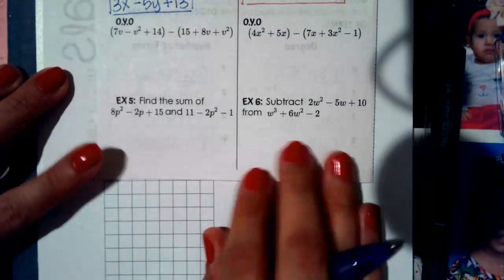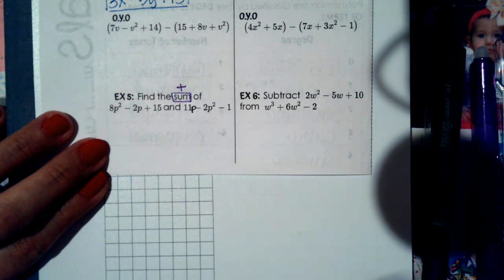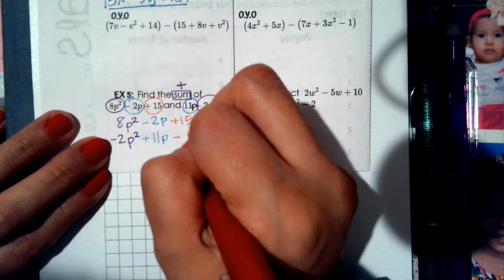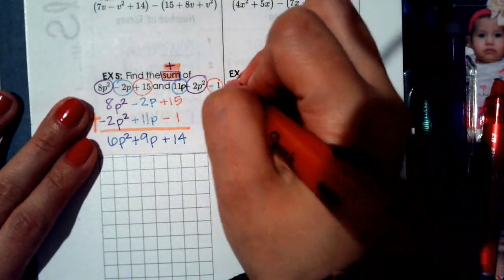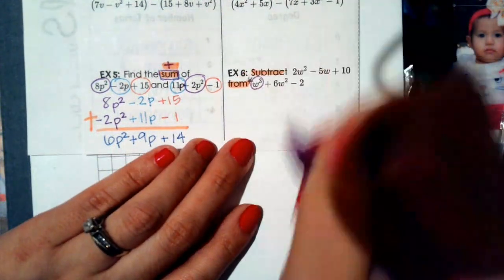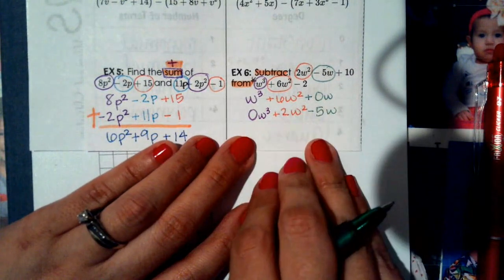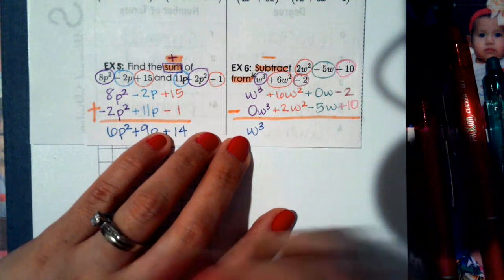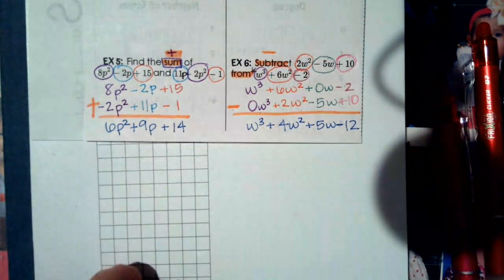Adding/Subtracting Polynomials - Sum and Differences